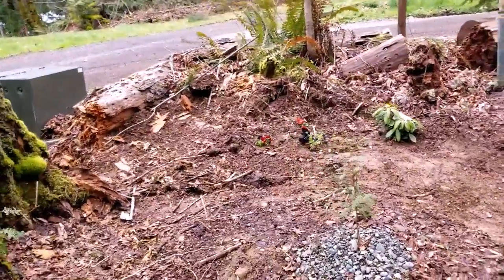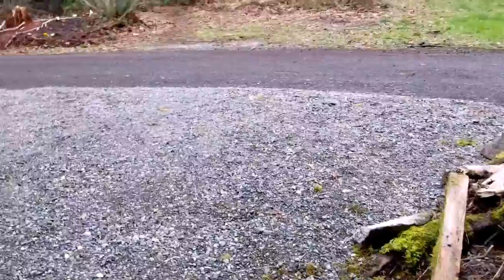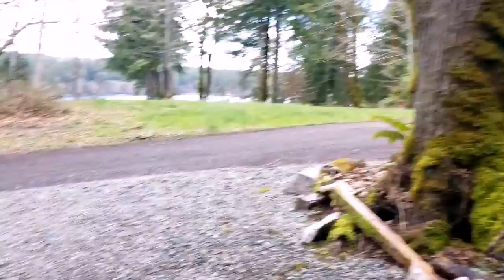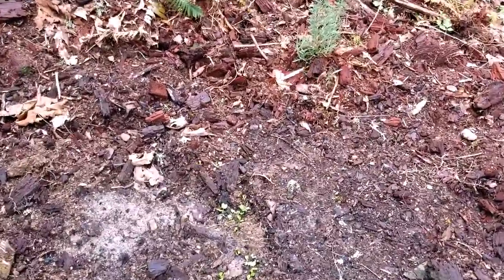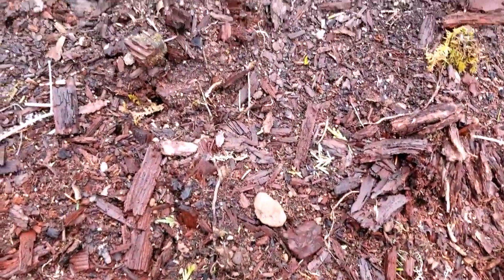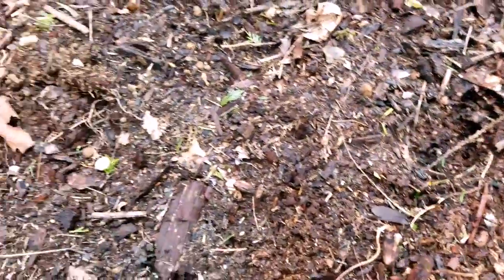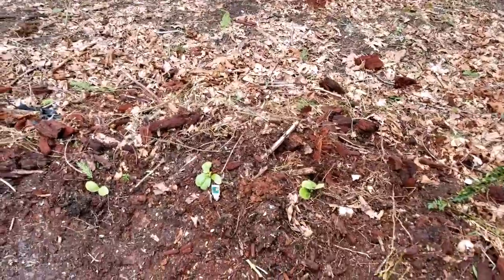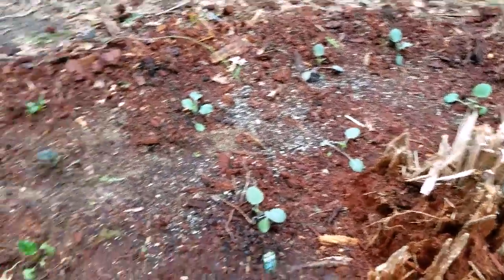Permaculture gardening at Lawson Woods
Permaculture, tiny house